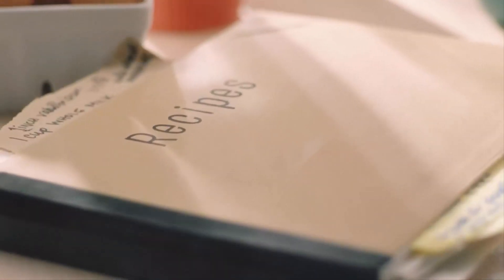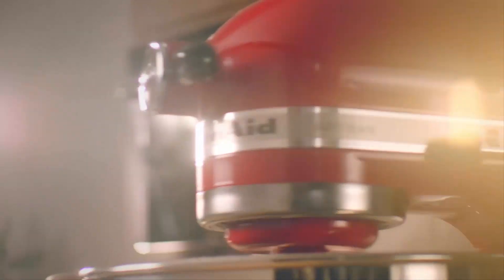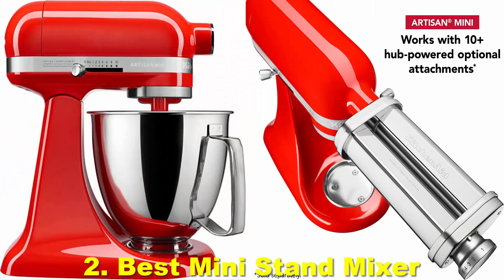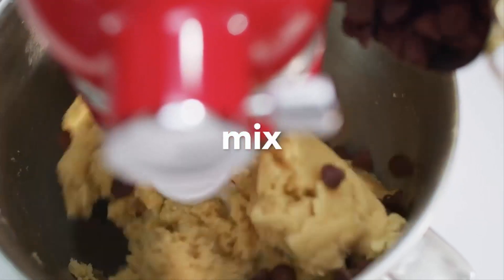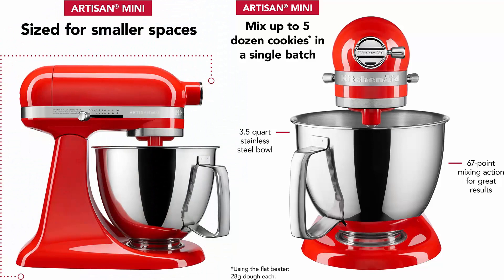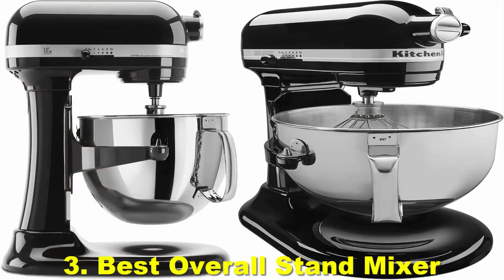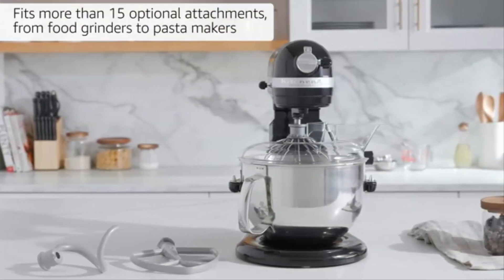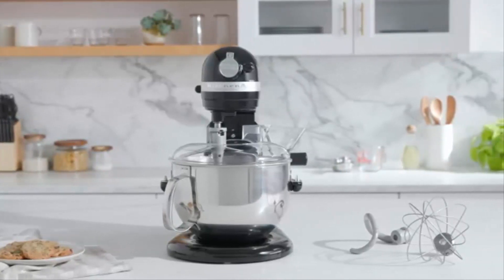Top 3 Best Stand Mixers Reviews in 2023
1. Best for Home Kitchens
2. Best Mini Stand Mixer
3. Best Overall Stand Mixer

Reviewschannel does not fully own the material compiled in this video. It belongs to individuals or organizations that deserve respect.